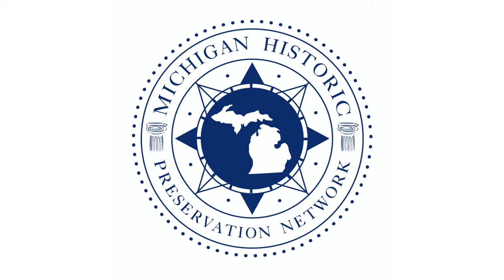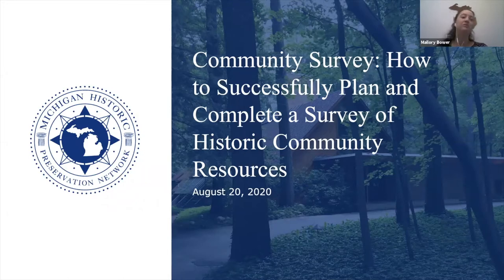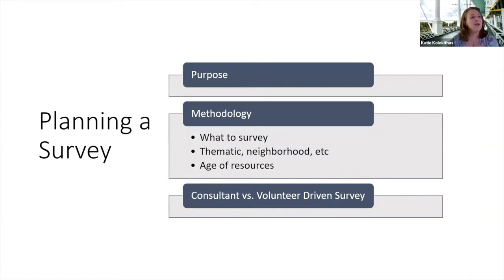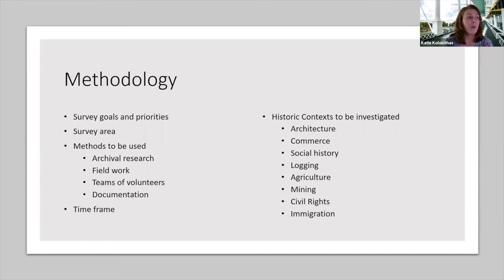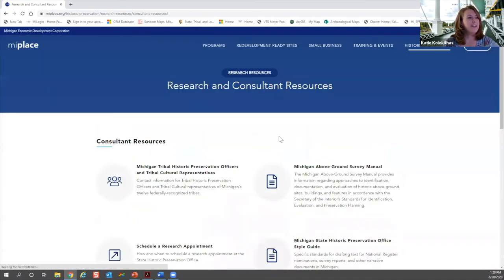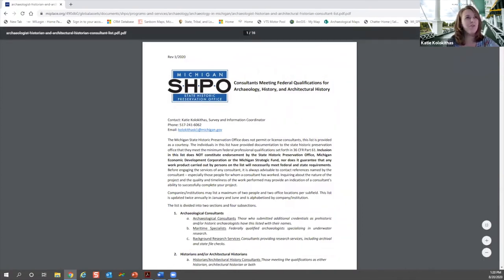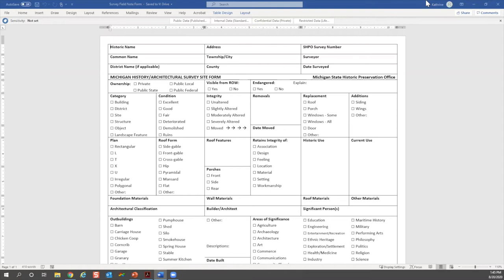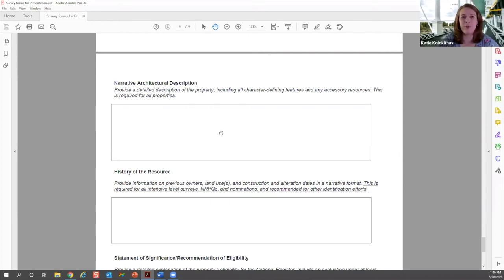Community Survey: How to Successfully Plan and Complete a Survey of Historic Community Resources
This webinar was supported by the Michigan Council for Arts and Cultural Affairs.